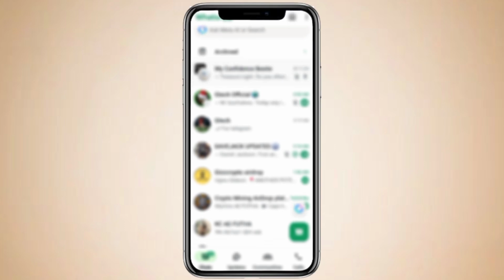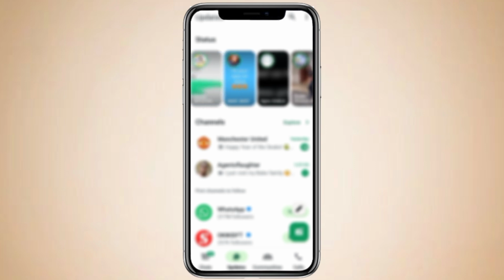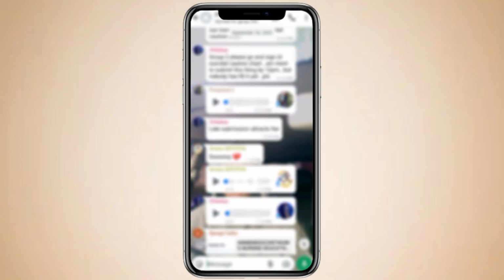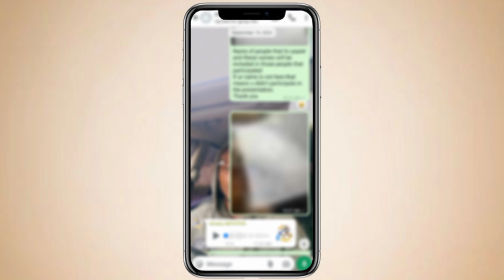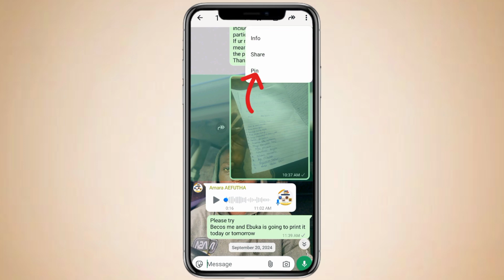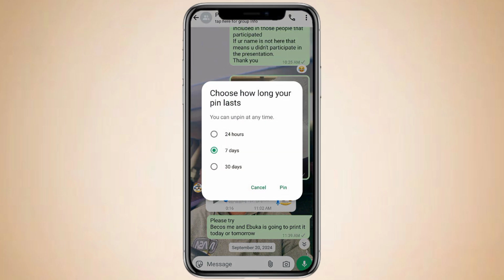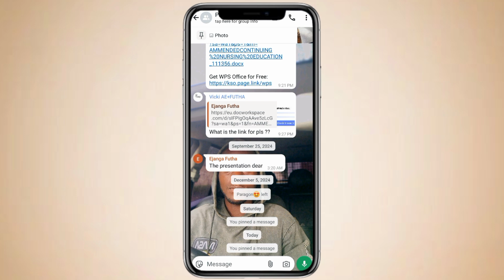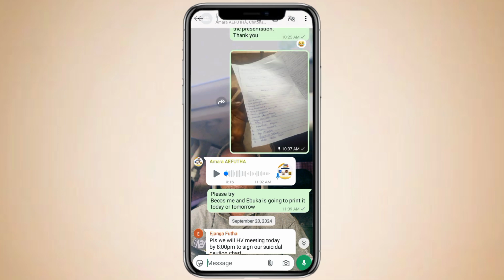How To Pin a Massage On Whatsapp Group.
Want to **pin important messages in a WhatsApp group**? In this video, I’ll show you **how to pin a message on a WhatsApp group** step by step. This feature helps you keep essential messages at the top for easy access, ensuring no one in the group misses out on important updates!

🔹 **Topics Covered:**
✔️ How to pin a message in WhatsApp group chat
✔️ How to highlight important messages in WhatsApp
✔️ Pinning messages on WhatsApp for Android & iPhone
✔️ How to use the WhatsApp pinned message feature
✔️ Pin messages in WhatsApp Web & Desktop